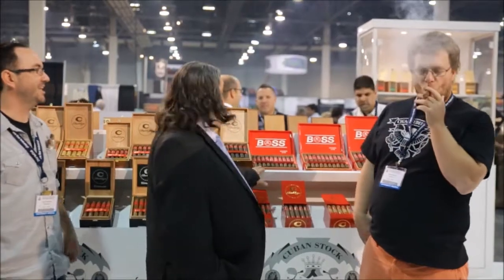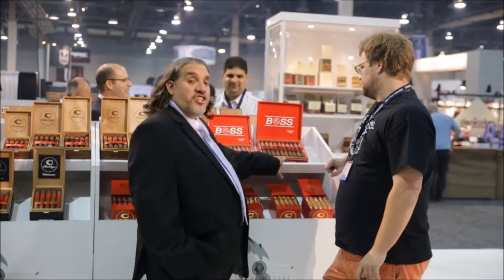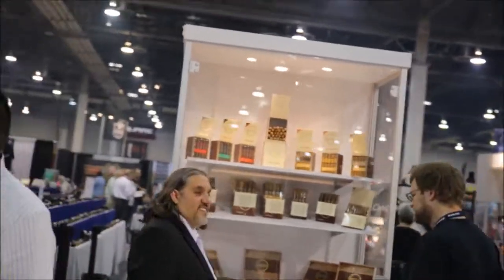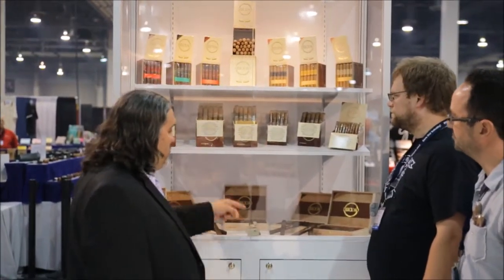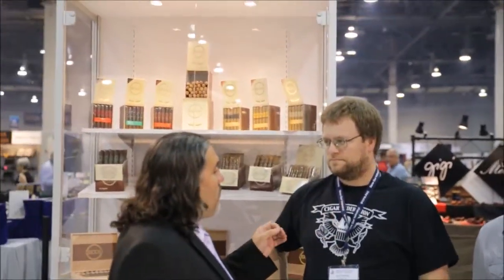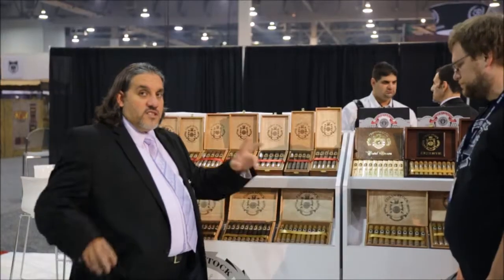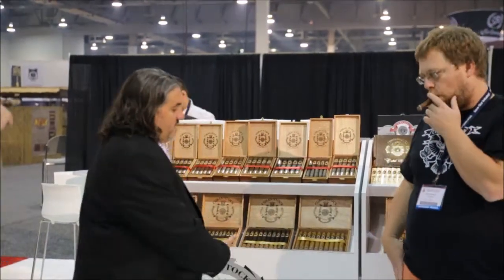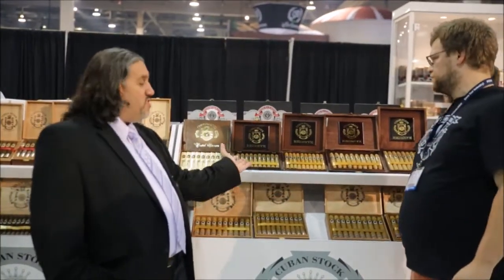Interview with Cuban Stock Cigars at IPCPR 2014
We chat with Irv from Cuban Stock Cigars about all of their releases including the new Boss.